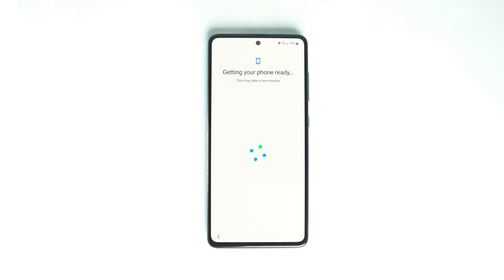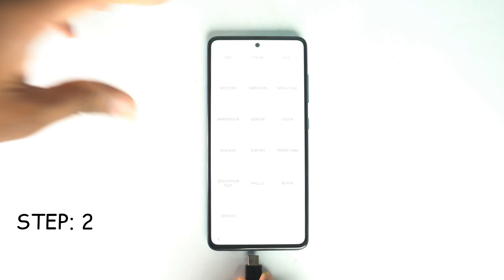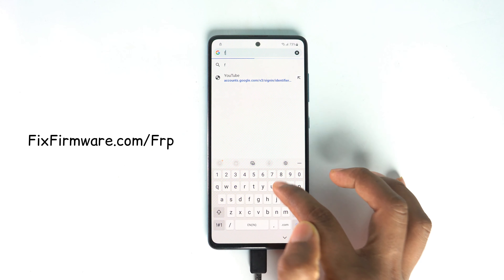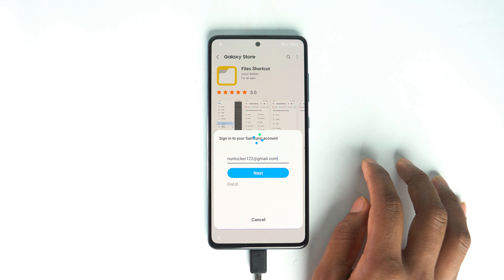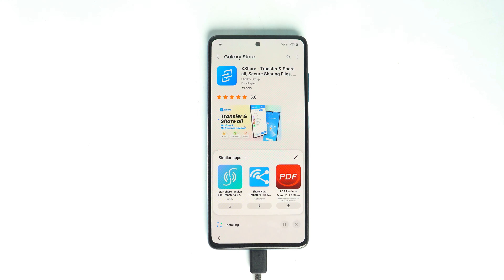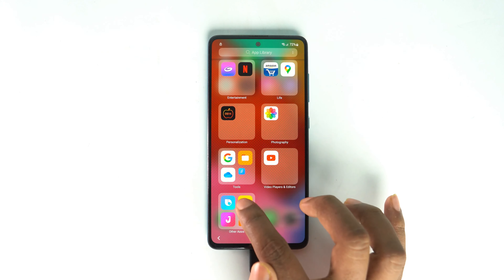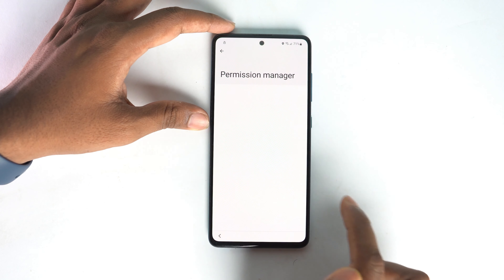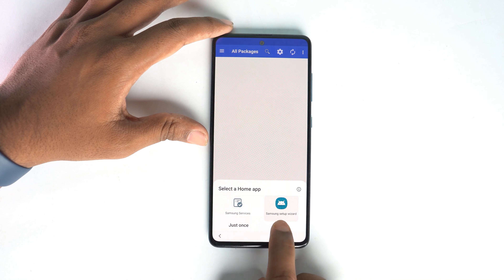Google Assistant Not Work | *#0*# Not Work - All Samsung FRP Bypass Android 12 | S20,S21,S22 Ultra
FRP Bypass On Samsung Galaxy S20/S2O Ultra/S21/S21 FE/S22/S22 Ultra Android 12 Without Google Assistant Voice Command, Without *#0*#, Without Talkback, Without Any Paid Method. Best Samsung FRP Bypass Tool Android 11/21/13. No tech skills required, remove Samsung FRP within simple clicks

Video Topic:
Samsung S20 FRP Bypass Android 12
Samsung S20 Ultra FRP Bypass Android 12 Without Talkback
Samsung S0 FE FRP Bypass Android 12 Without *#0*#
Samsung S21 FRP Bypass Android 12 Without Alliance Shield
Samsung S21 Ultra FRP Bypass Android 12 Without Knox
Samsung S22 FRP Bypass Android 12 Without Bixby
Samsung S22 Ultra FRP Bypass Android 12 Without Google Assistant
Samsung S22 FE FRP Bypass Android 12 Without Adb Enable